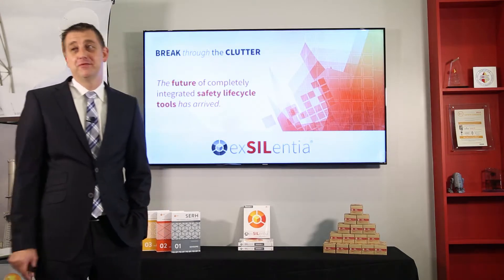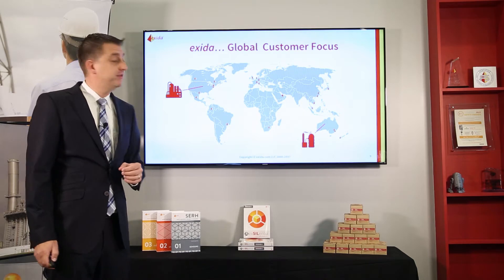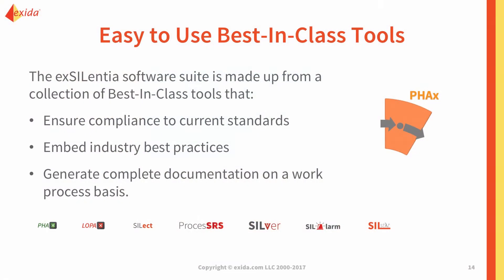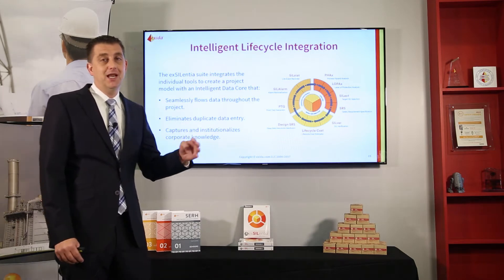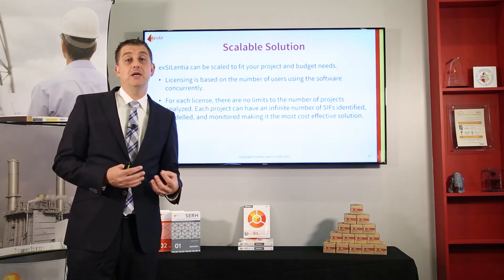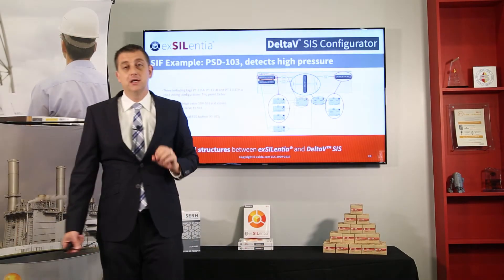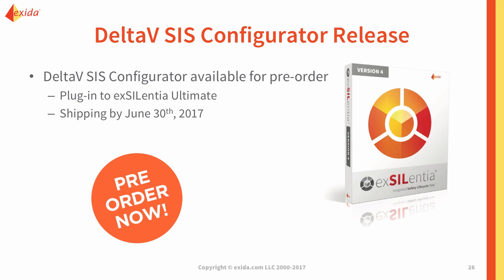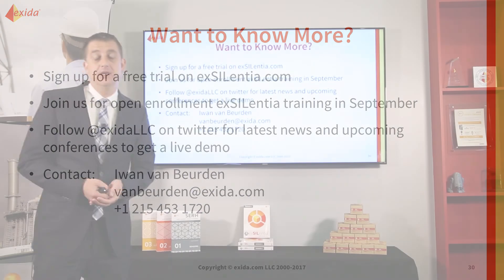exSILentia LIVE Event - the Enterprise Safety Lifecycle Solution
This live event was held at exida's US headquarters in Pennsylvania on May 23rd, 2017 @ 10 AM EDT.

Iwan van Beurden, exida’s Chief Technology Officer and Director of Product Development explains how the exSILentia Data Core and Data Stack help companies leverage the process safety management and functional safety lifecycle activities at an enterprise level.

Utilizing functionality field proven in over a half million of SIFs and that is actively used by customers worldwide, exSILentia provides an integrated lifecycle tool that is easy to use, fast, and available on a scalable, non-limiting, licensing platform.

The live event marks the official commercial release of the DeltaV SIS Configurator plug-in, revolutionizing the way functional safety projects can be executed.

This was held at exida's US headquarters in Pennsylvania on May 23rd, 2017 @ 10 AM EDT.